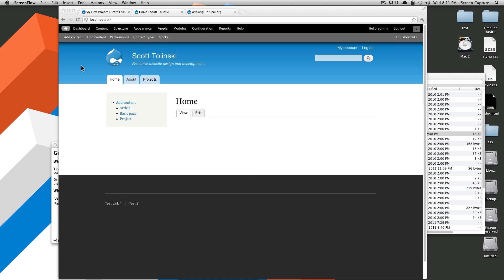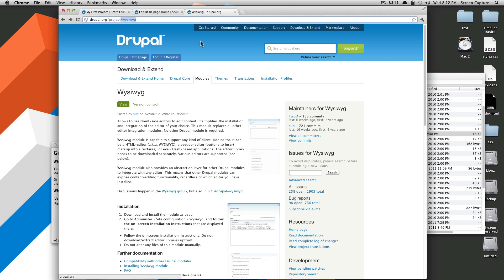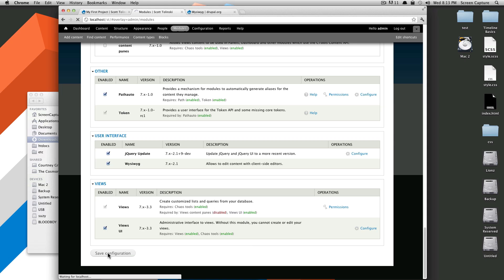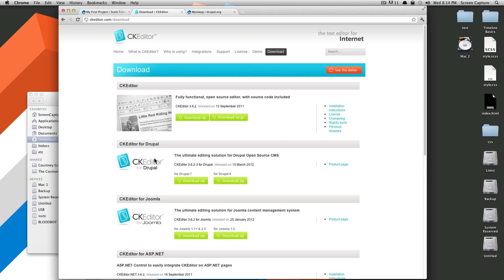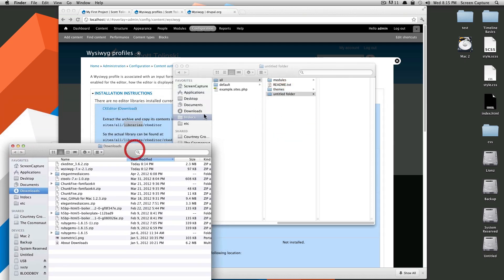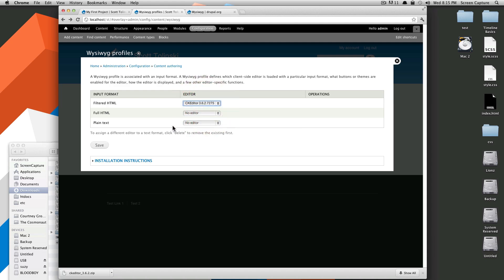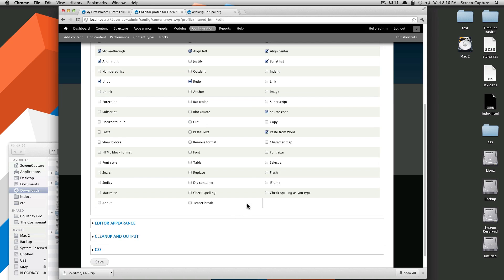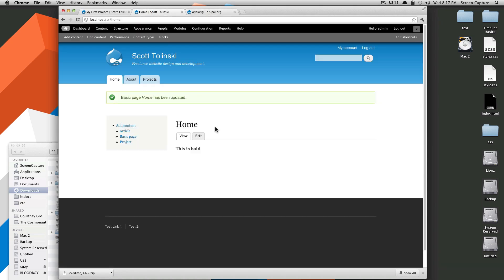Drupal Tutorials #19 - Installing a Wysiwyg aka a Text Editor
This Drupal tutorial shows Drupal users how to install and configure a Wysiwyg Editor (Ck edit) using the Wysiwyg module.